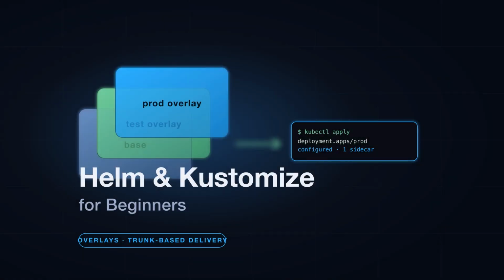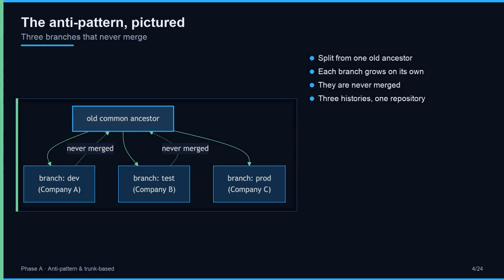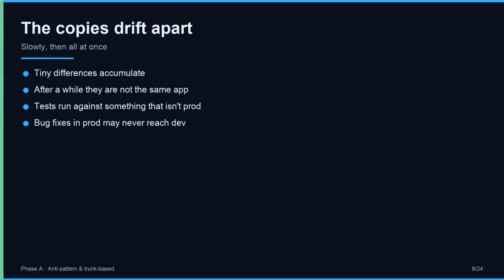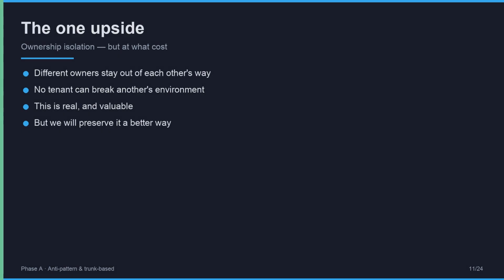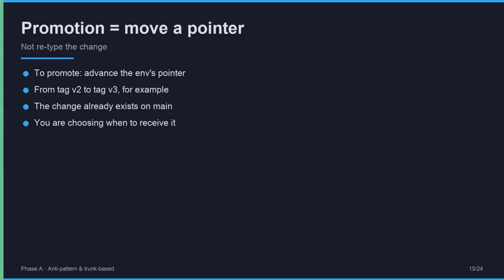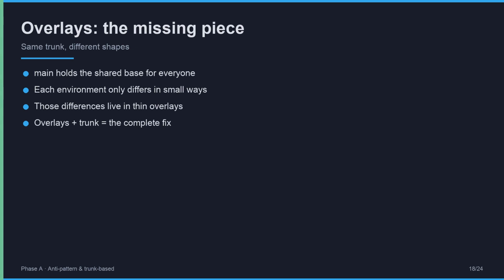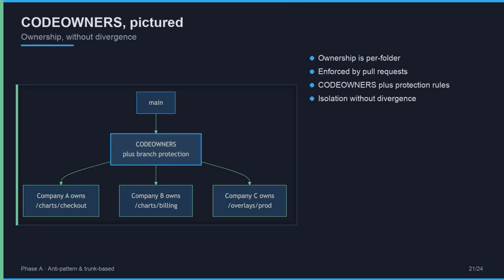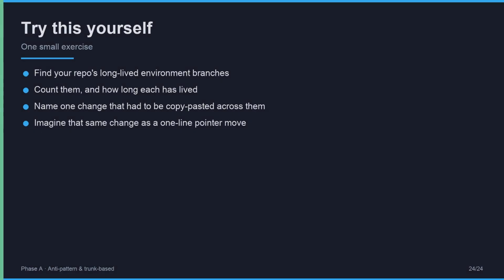The Antipattern and Trunk-based Development